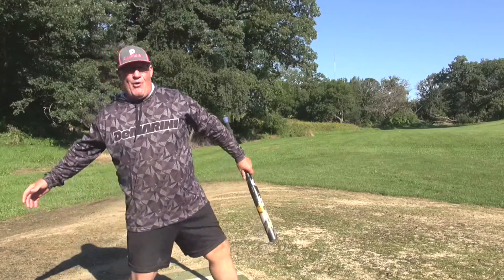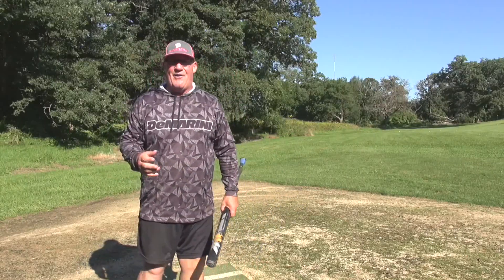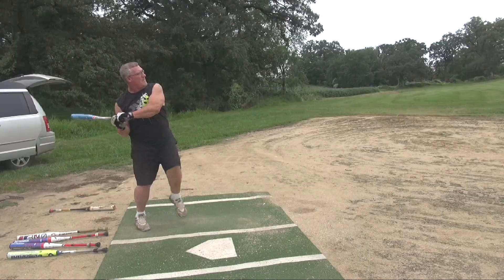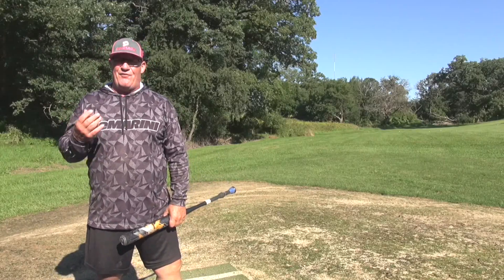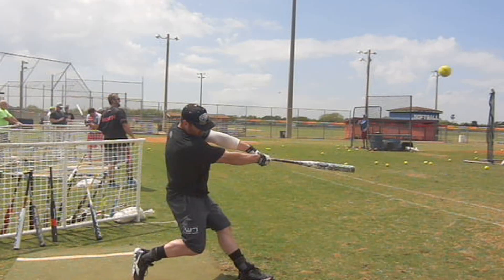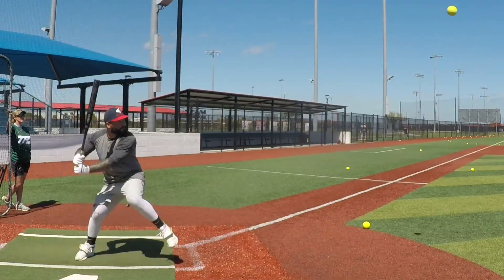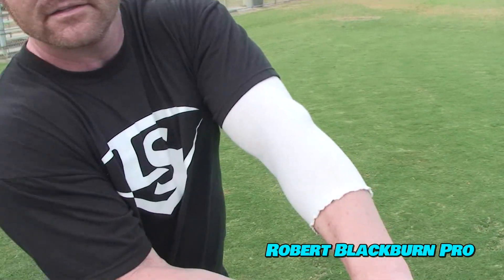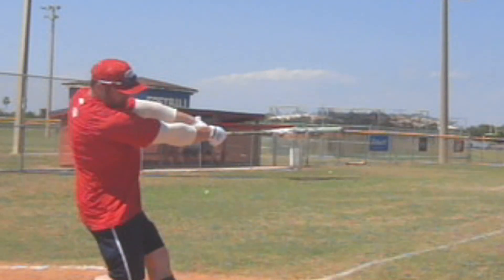Rotation Driving Lead Arm Extension Creates Pro Lag & Snap #239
LIke cracking a whip, the hip rotation must drive the lead arm extension to create a lag and following snap of the bat head into the ball. swing makeover 239 Gene Michael Paid music royalty for soundtrack ..created 2022